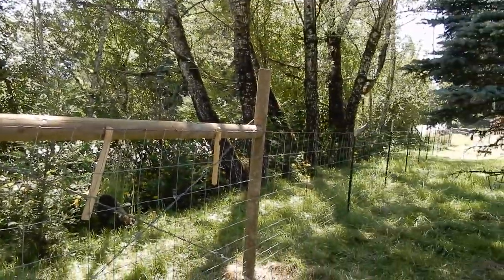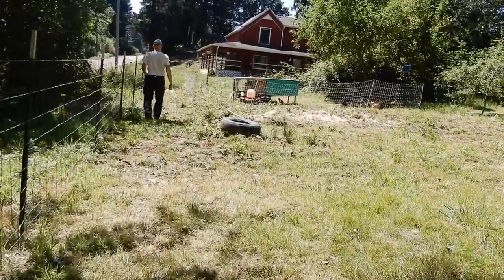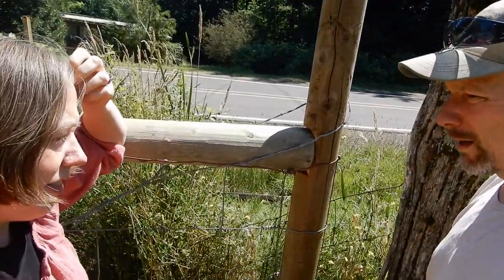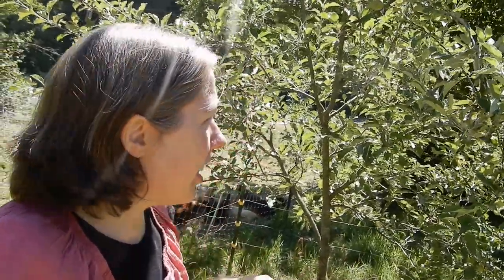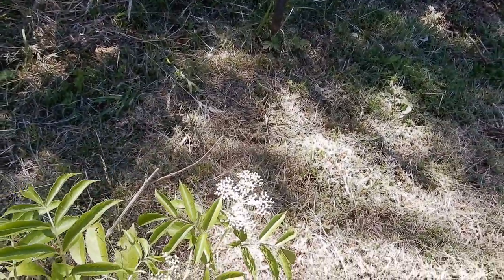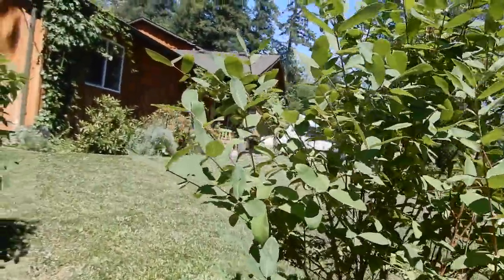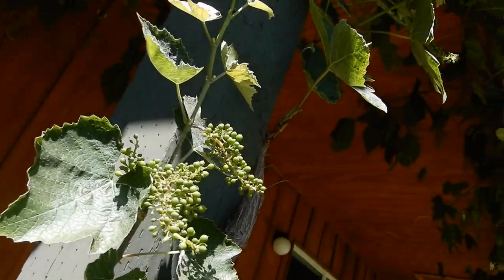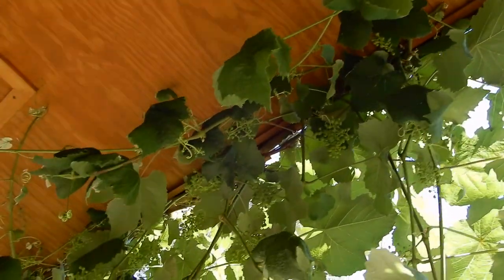Where Not to Put a Fence (Friday Farm Update)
We're getting a dog! But first we need to finish fencing the yard... oh, not there! I guess fences don't work so well here. After the fence is the farm update for the end of June where we take you through the garden, orchard and herbals around the farmhouse.

Make sure to check out our e-course on growing your own herbal tea at Grow.Create.Sip

RESORUCES- Some things that might be helpful!

~*~ Books ~*~
The Hoop House Handbook
The Year Around Vegetable Gardner
The Complete Guide to Building Your Own Greenhouse
Square Foot Gardening
The Winter Harvest Handbook
Four Season Harvest
Elliot Coleman's The New Organic Grower

~*~ Tools ~*~
Watering Can
Gardening Gloves
Organic Spinach Seed
Soil Blocker
Seed Starter Pots

~*~ Video Equipment ~*~
iMovie Software

Want more farm goodness? Recipes, Tea time, Farm updates and more!

While you are enjoying, grab a cup of tea! If you need a great blend visit our farm store

God bless!